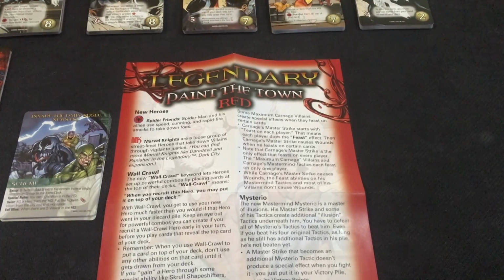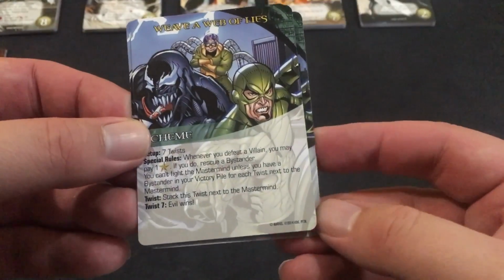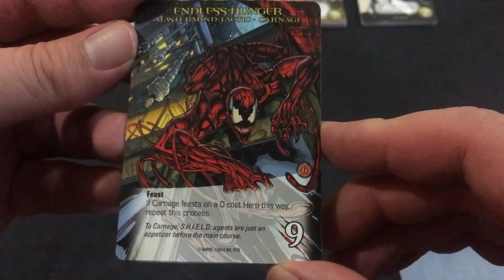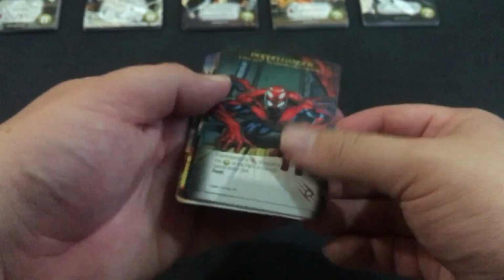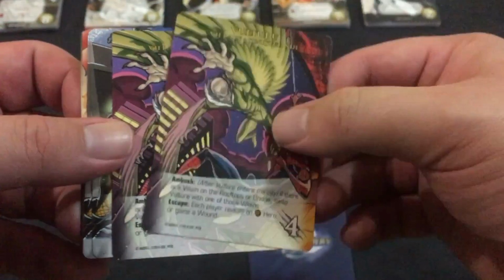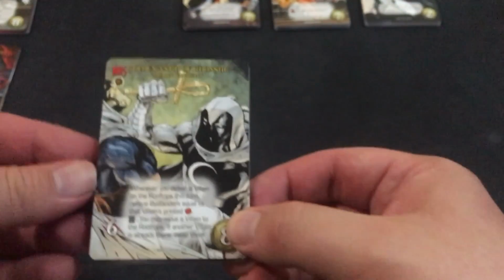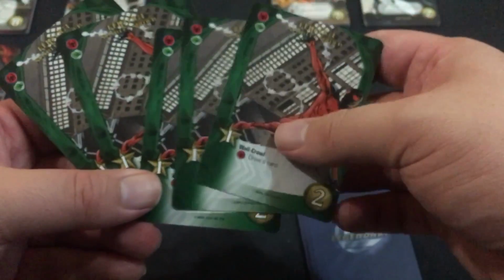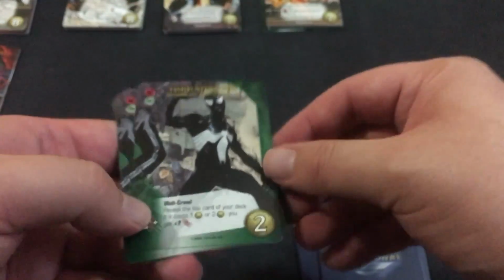Paint the Town Red Opening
We open up the Marvel Legendary Card Game expansion Paint The Town Red and look at the card contents.